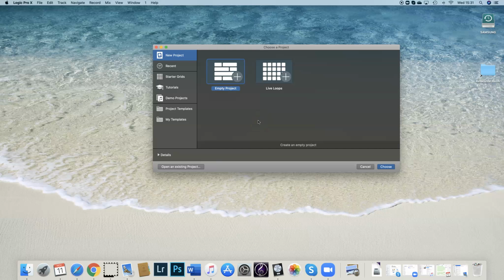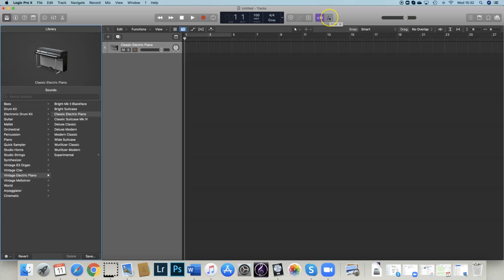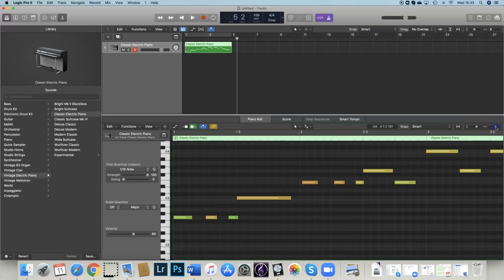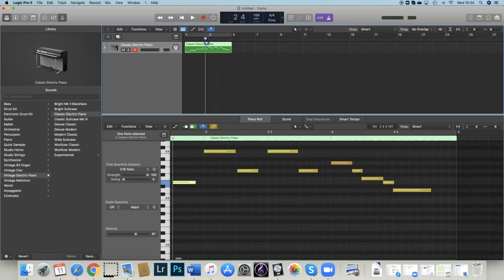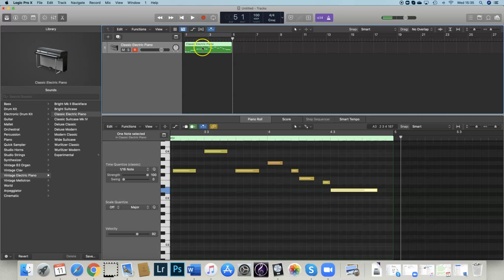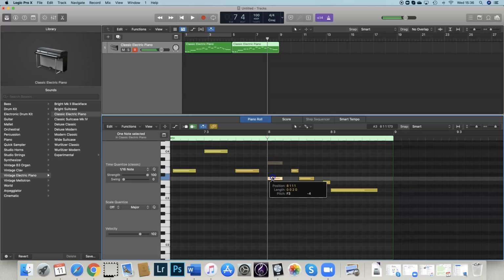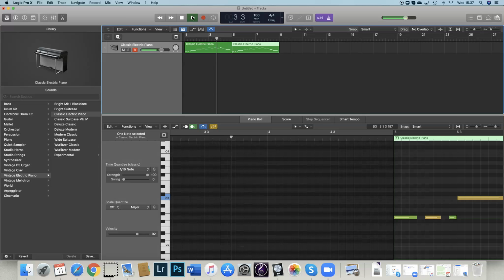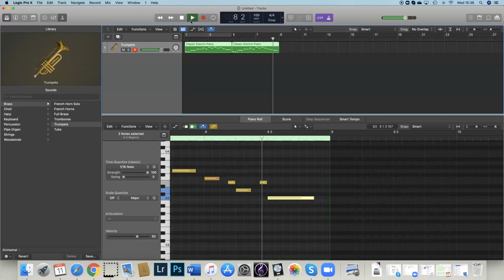Composing a hero melody on Logic Pro